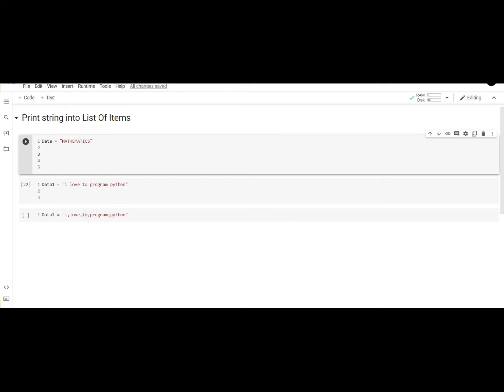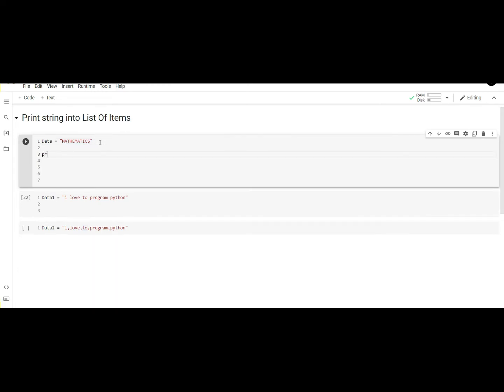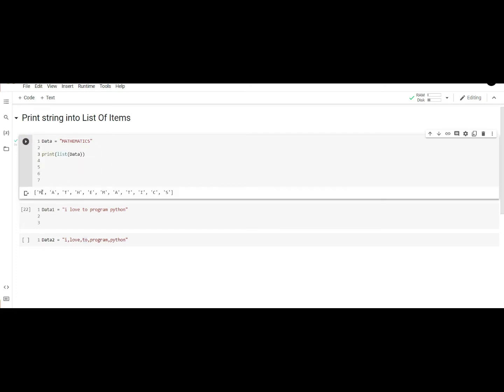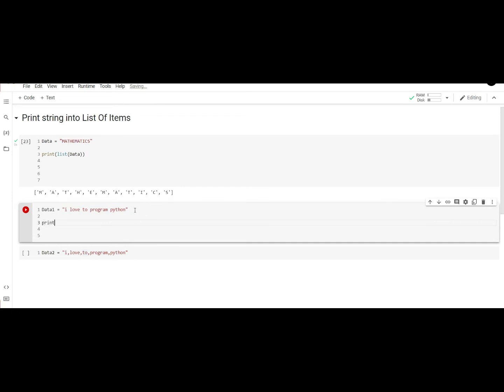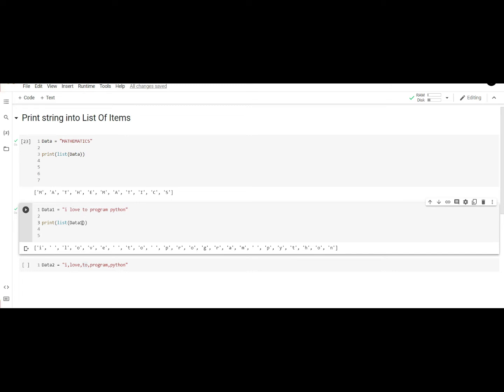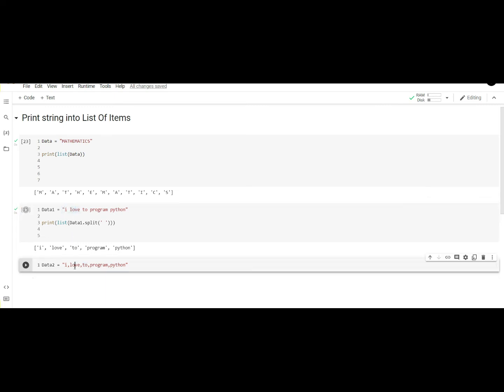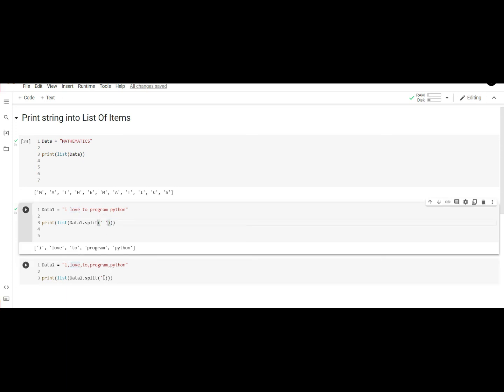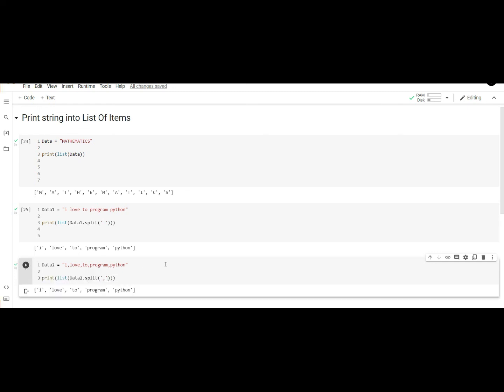Write Python program || How to Convert String To List in Python programming